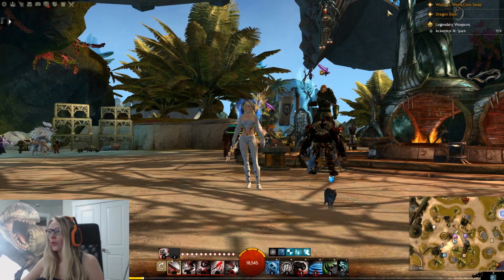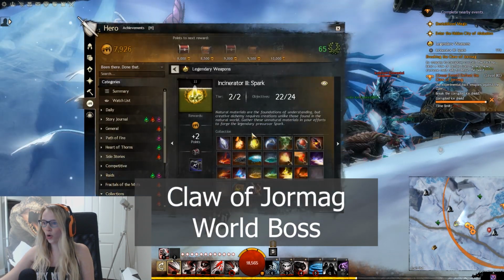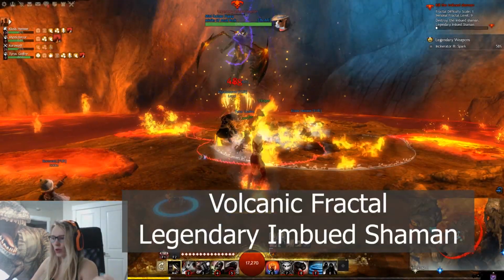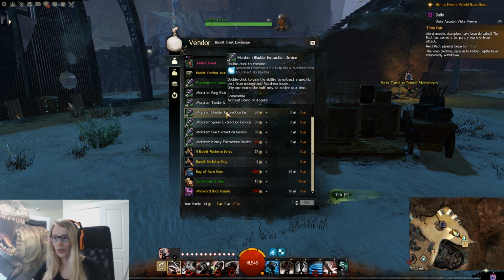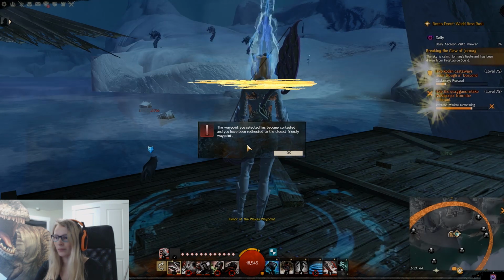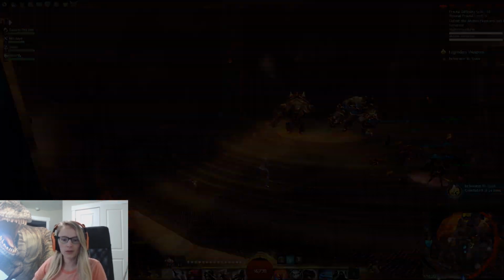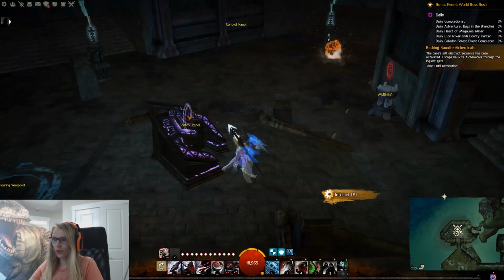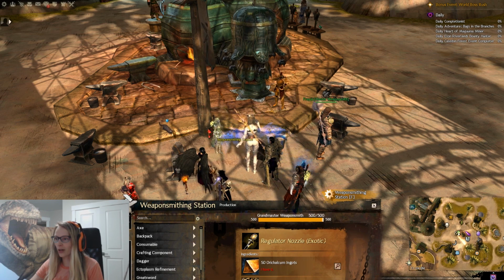GW2 Incinerator 3: Spark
Incinerator 3 Collection guide... only took 1.5 years to do (oops).

0:00 Intro
1:07 Icy Core
1:41 Fire Core
2:16 Putrid Ichor
3:02 Corrupted Ice Shard
3:53 Swamp Gas
4:08 Inquest Power Core
4:31 Ever-Burning Ember
6:00 Flame Jelly
6:29 Blasting Powder
7:03 Cryo Dust
7:24 Gelid Paste
7:58 Explosive Fumes
8:12 Unstable Miasma
12:57 Volatile Compound
13:43 Caustic Paste
14:01 Smouldering Concoction
14:30 Acrid Jelly
14:50 Corrosive Paste
15:29 Combustive Substance
16:14 Destructive Substance
18:34 Searing Concoction
18:56 Ever-Burning Fuel
19:19 Incinerator Vol. 3 / Perfected Dagger
19:49 Crafting The Spark

SUPPORT
♥ Try Twitch Prime for Free

GEAR
♥ MOUSE: SteelSeries Rival 500 MMO
♥ HEADSET: Astro A40 Neon Orange
♥ CASE: NZXT H500i
♥ MIC: Blue Yeti USB Microphone - Blackout Edition
♥ MOUSEPAD: SteelSeries QcK XXL Gaming Mouse Pad - Black
♥ FRED: Giganotosaurus - Advanced Graphics Life Size Cardboard Stand
→TiffyMissWiffy is a participant in the Amazon Services LLC Associates Program. Thank you for your support!